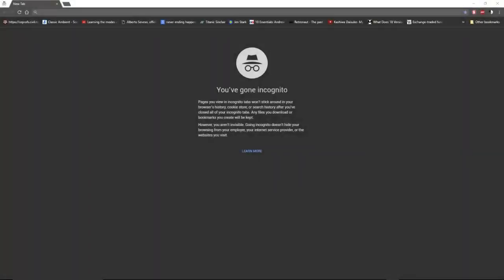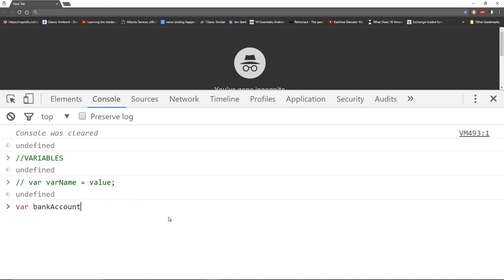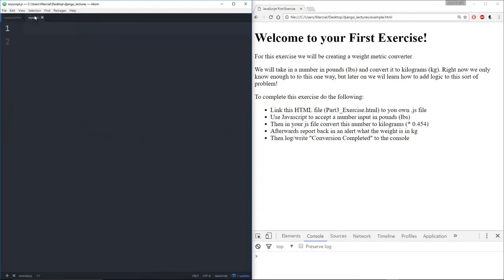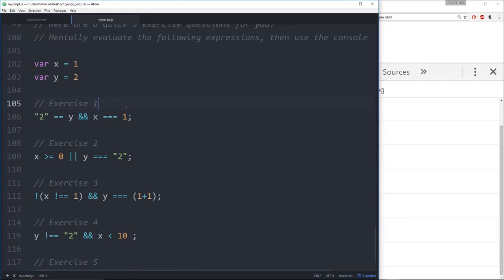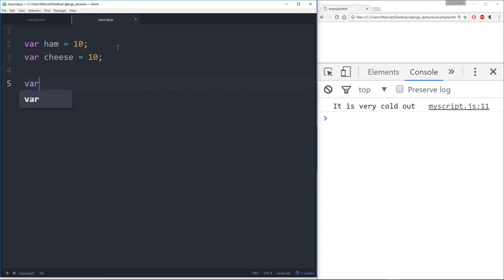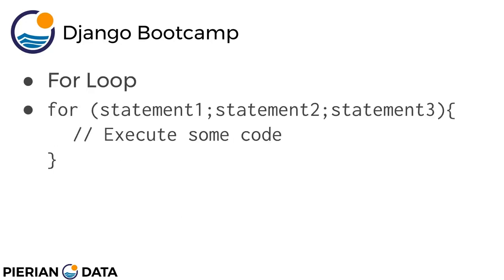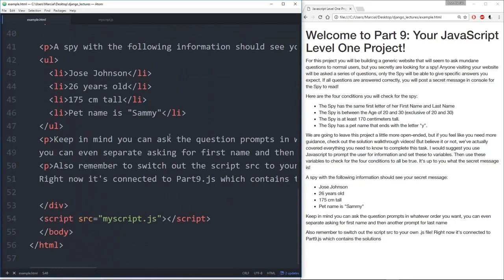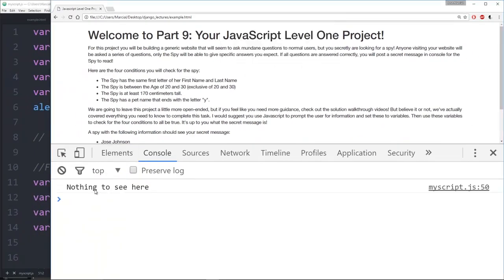007 Java Script in one video level one Web development course with Python